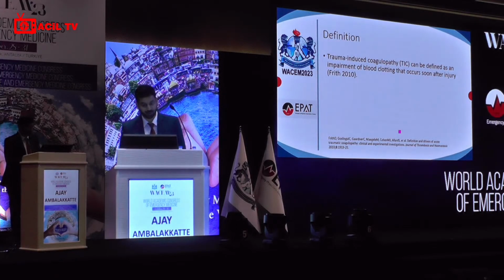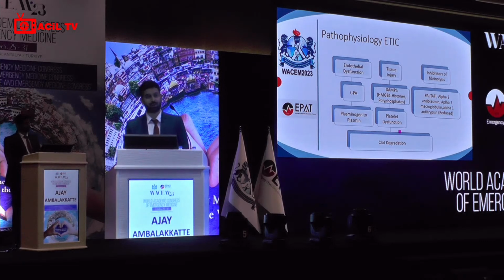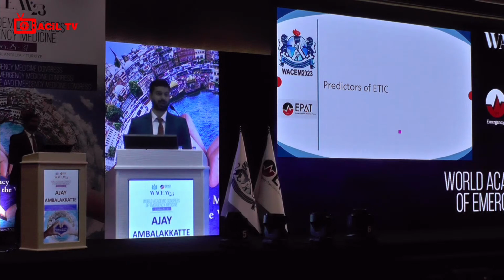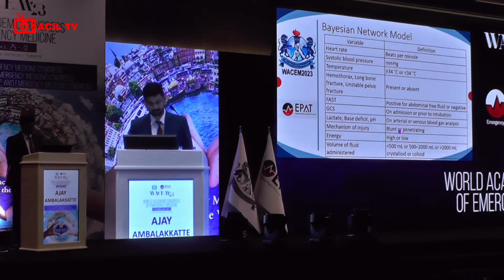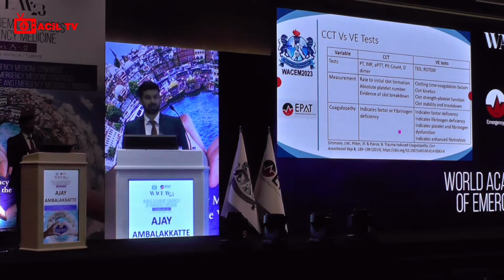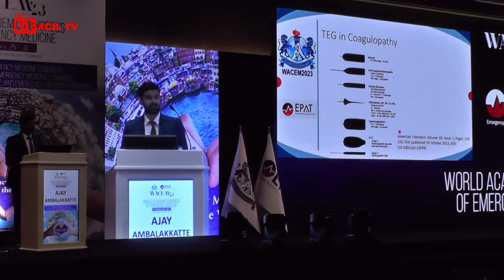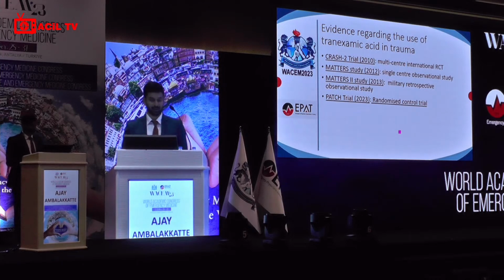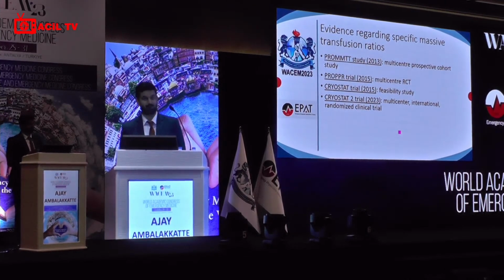Aciltv Canlı Yayını